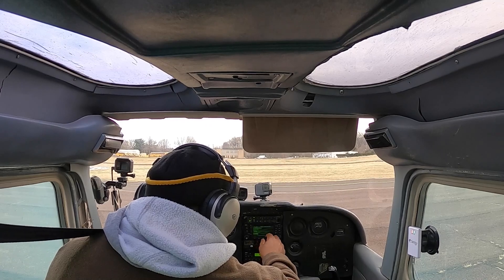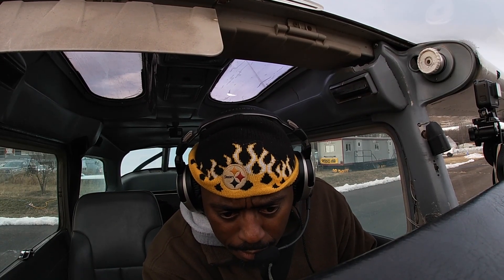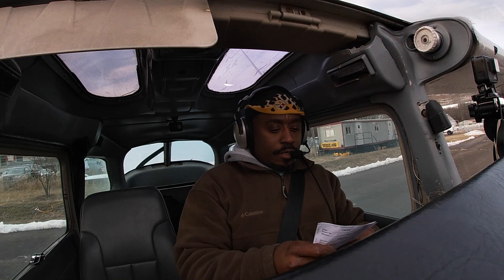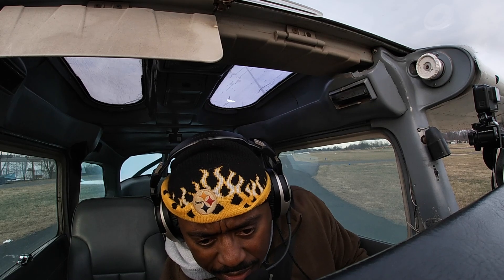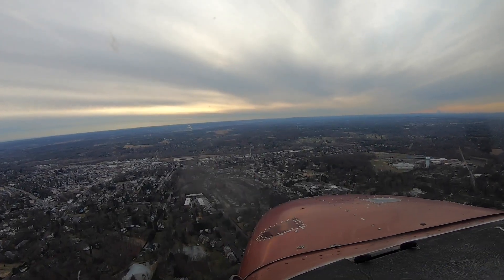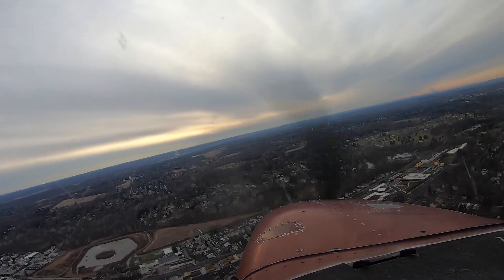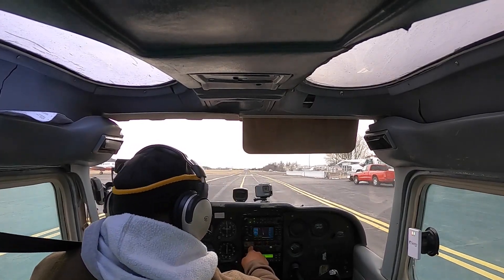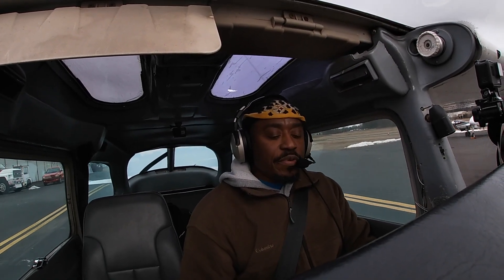Pilot Instrument Flight Experiment!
I am really beginning to think about starting my instrument rating training.  Being able to fly Instrument Flight Rules or IFR, is the next step in a private pilots journey.  I have begun to read books about approach plates and the like, but I was curious about how to set up the navigational equipment to fly instrument approaches into airports.  So, in this flight, I fly to Wings Field and try to set up the Garmin equipment to see if I can see what happens if I tune in the GPS approach at the field.  I don't expect to shoot the approach since I am officially a Visual Flight Rules, VFR pilot.  So come with me on this flight as I experiment with the equipment in the plane.  Let' fly!